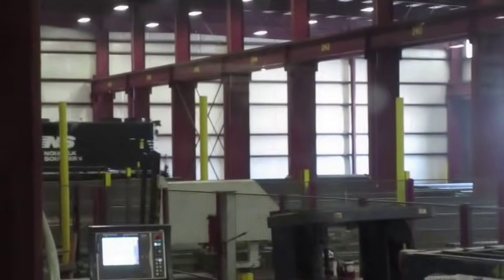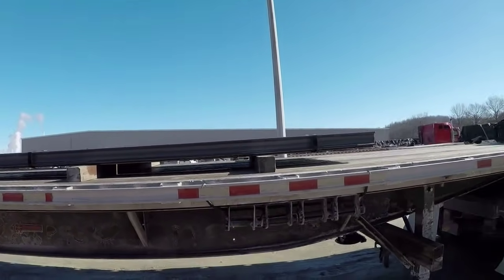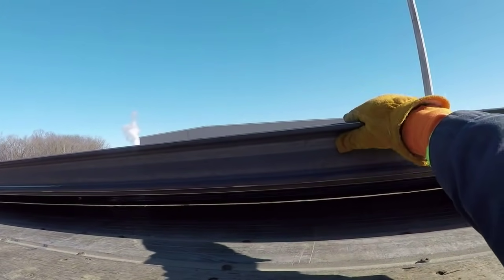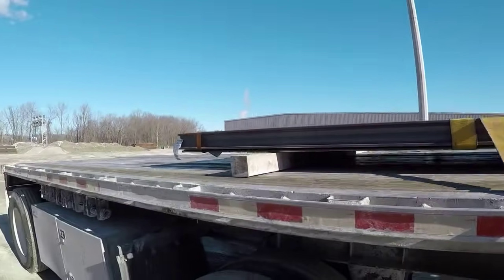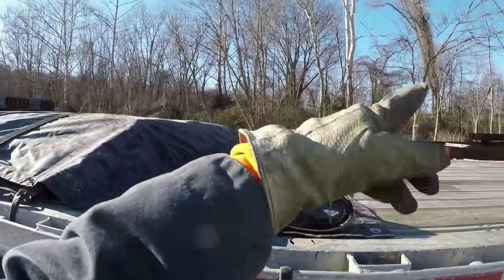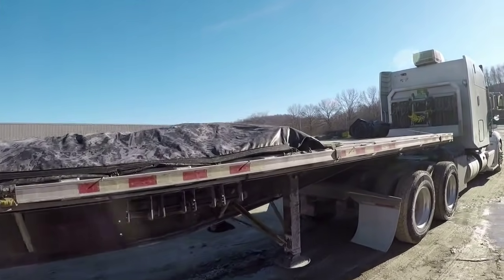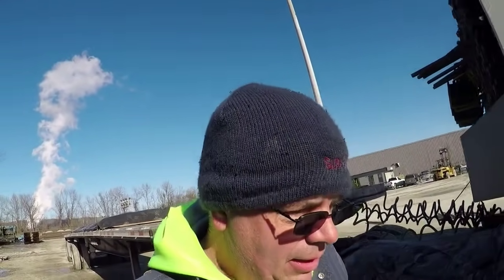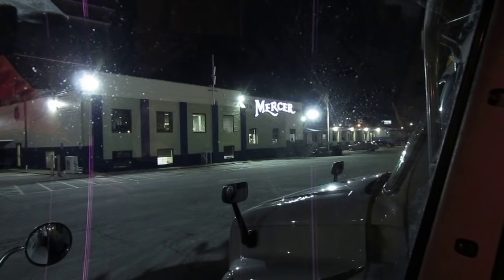#286 Little Load of Steel Beams Double Train Day The Life of an Owner Operator Flatbed Truck Driver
Short video of a Little Load of Steel Beams
Also today was the first ever Double Train Day.